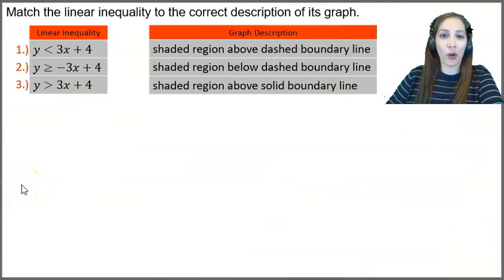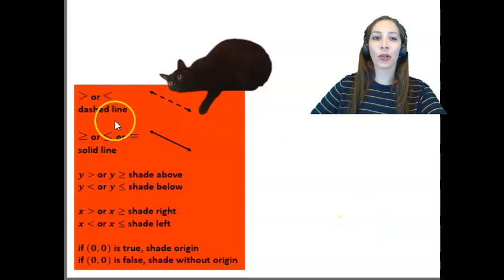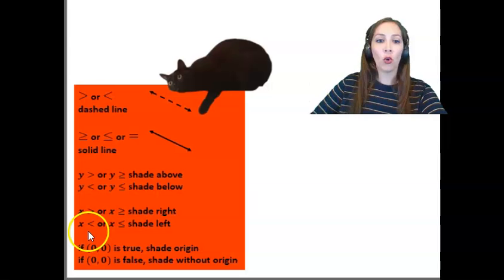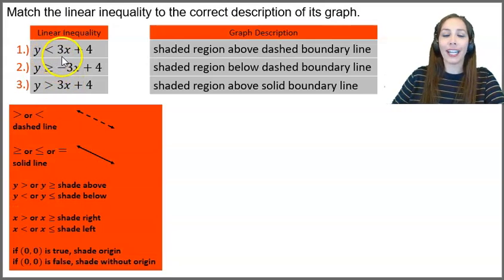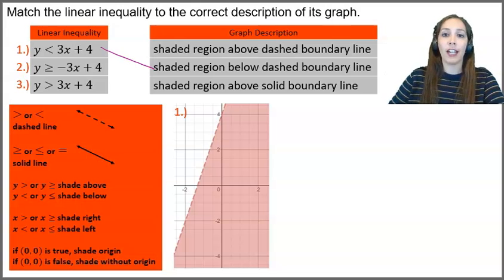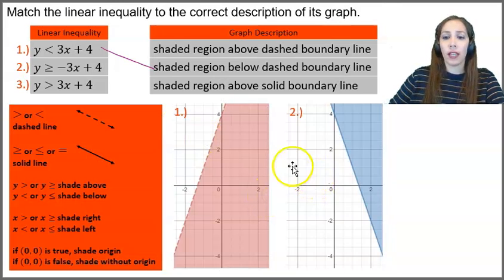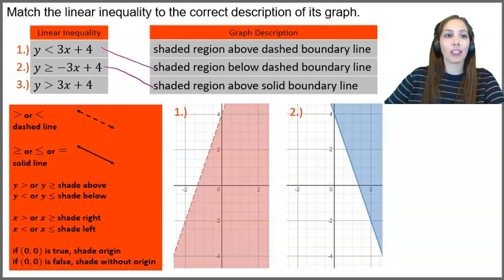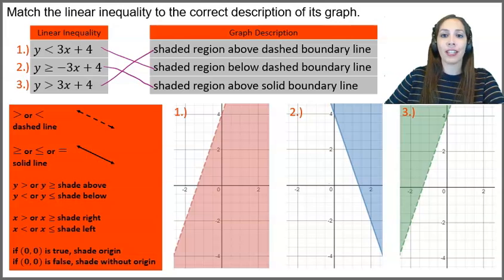Inequalities in Two Variables 2